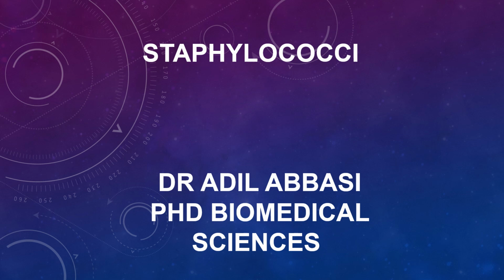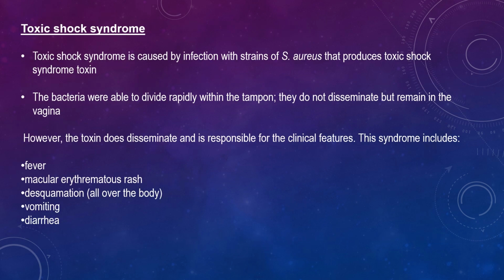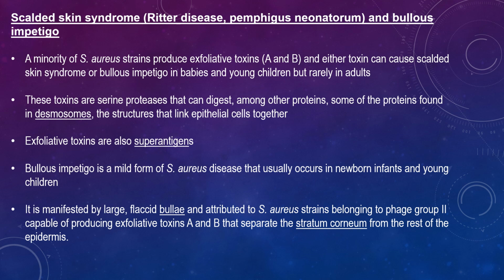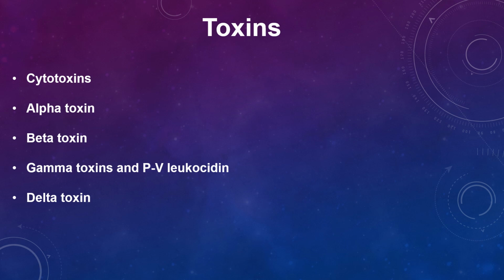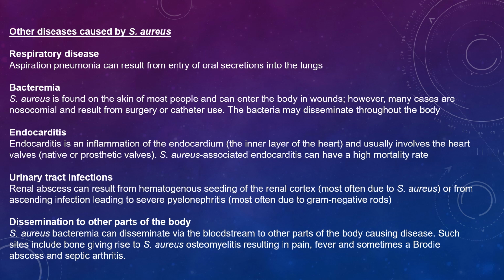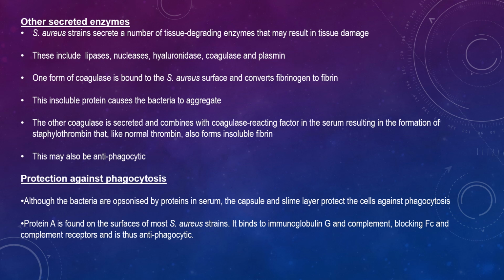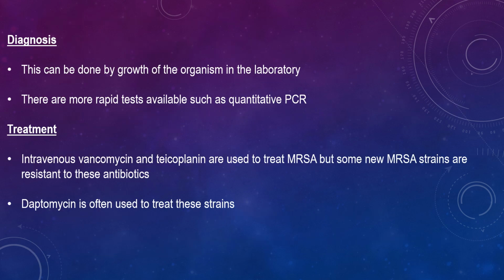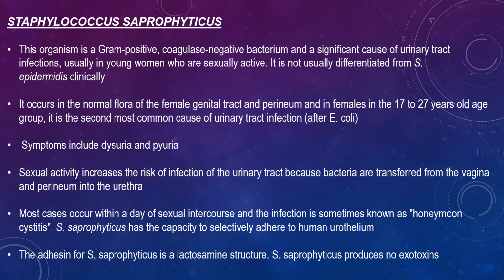Staphylococci Uncovered: From Diagnosis to Treatment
Explore the world of Staphylococcus bacteria in this comprehensive video. Learn about the different types of Staphylococci, including Staphylococcus aureus, Staphylococcus epidermidis, and Staphylococcus saprophyticus. Understand their pathogenesis, how they cause infections, and the diagnostic methods used to identify them. Additionally, discover the treatment options available, including antibiotic therapies and the challenges posed by antibiotic resistance. This video is ideal for students, healthcare professionals, and anyone interested in microbiology and infectious diseases.

0:00 – Introduction to Staphylococci
Overview of Staphylococcus bacteria and their significance in human health.

1:30 – Types of Staphylococci
Discussion on Staphylococcus aureus, Staphylococcus epidermidis, and Staphylococcus saprophyticus.

4:00 – Pathogenesis of Staphylococci
Mechanisms by which these bacteria cause infections.

7:00 – Diagnostic Methods
Techniques used to identify Staphylococcal infections, including culture and molecular methods.

10:00 – Treatment Options
Antibiotic therapies and the challenges of antibiotic resistance.

13:00 – Prevention and Control
Strategies to prevent Staphylococcal infections in healthcare settings.

16:00 – Case Studies
Real-world examples of Staphylococcal infections and their management.

19:00 – Conclusion
Summary of key points and the importance of understanding Staphylococcal infections.